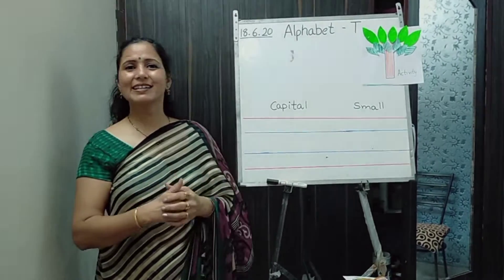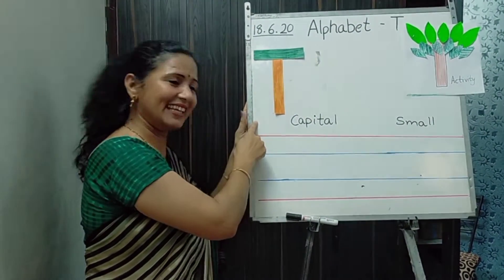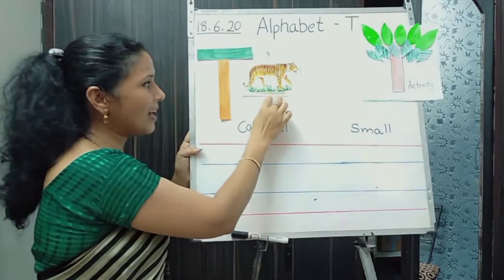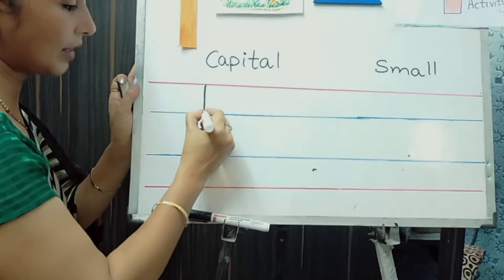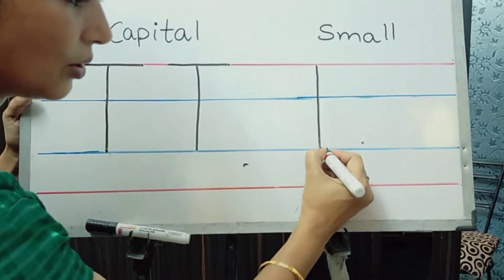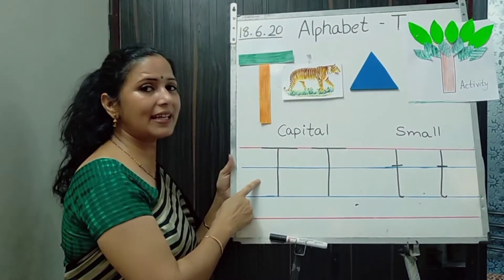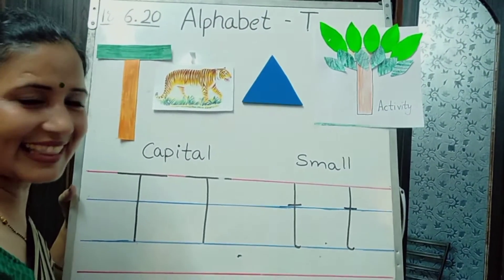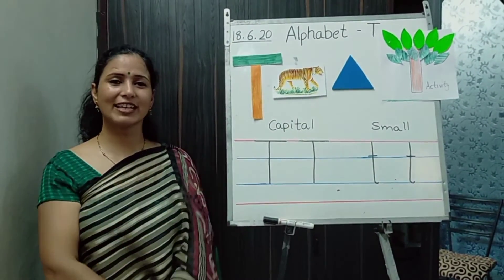Introducing letter 'T' , Alphabet recognition for nursery and kg students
Learn all about the letter/alphabet  T  with phonics letter song
Online learning videos for Toddlers
Playway method of learning
Craft activity of letter  T
Demo class for parents and teachers
Picture recognition
Reading
Writting skills
Phonic sound of letter T